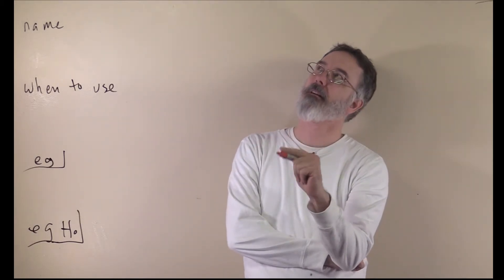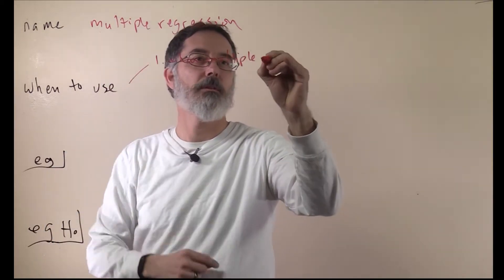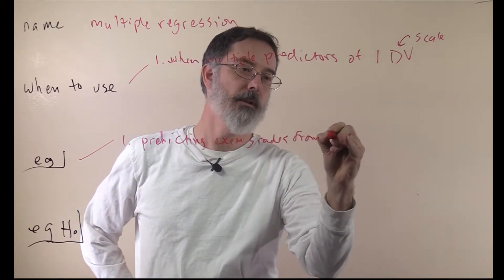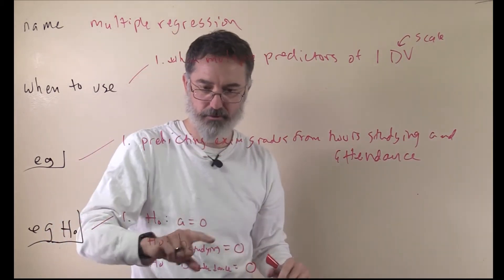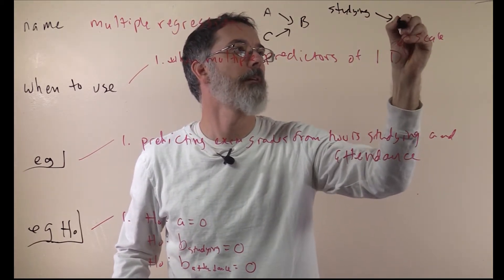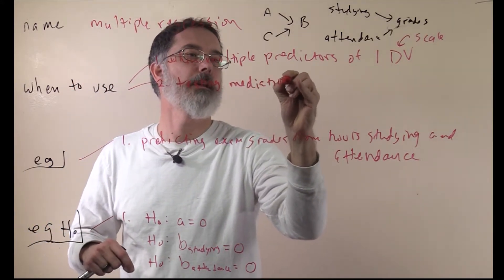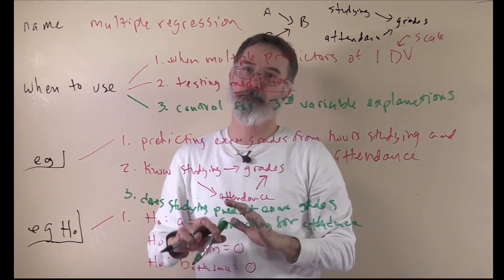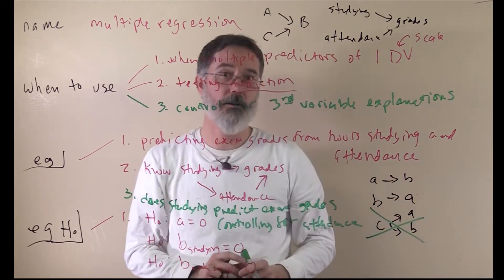video 13.2. multiple regression introduction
closed captioning text:
Now we are going to talk about the very last parametric statistical test for this whole class. It is called "multiple regression." It is like simple regression, except for with multiple regression, you have more than one predictor variables predicting one outcome variable.

So you could use this when you have multiple predictors of one outcome variable. It is always one outcome variable for a multiple regression, and this dependent variable for multiple regression should be scale (should be interval or ratio). The predictors don't need to be scale, though. They can be grouping variables or anything like that.

So, an example for when you have multiple predictors would be predicting exam grades from hours studying, like we did for simple regression, but now we could also include attendance. How many days that you attended lecture. Now we have two variables that are predicting exam grades. We will probably be able to do a better job predicting exam grades because we have more information. We have this additional attendance information, which will probably predict exam grades in ways that hours studying didn't, because you hopefully learn stuff in lecture, as well as at home studying.

So here, the null hypotheses would be... There would be one for the intercept, so that we would say a = 0, and then there would be another null hypothesis for hours studying, the slope for studying is 0, and a null hypothesis for attendance, and the slope for that is 0. So all that this would mean is that there is no correlation between hours studying and exam grades, in this case, controlling for attendance. We will get into more of what "controlling for a variable" means in a little bit. This one down here, so the null hypothesis is that there is no relationship, the correlation is zero ... [really] the slope is zero for attendance and exam grades, when you are controlling for studying. So this is one context where you would use multiple regression, when you have multiple predictors, and you are trying to predict one outcome variable. Statisticians draw this relationship where you have multiple predictors predicting one outcome variable like this. This is one variable. It is predicting the outcome variable, and this is another variable predicting the outcome variable. So, in our case, we are predicting grades from studying and attendance. You have studying predicting grades, and attendance predicting grades. Here, you have multiple predictors predicting the one outcome variable.

Another use that statisticians have for multiple regression is to see if one variable mediates the relationship between two other variables. I will say that this use is for testing mediation. For this, let's go through an example. That might make it easier. Let us say we already know that studying predicts grades, because we did a simple regression, and there was a statistically significant relationship between the two. Now what we are wondering, is the reason that studying predicts grades is because studying, that extra studying, maybe gets them excited about the topic and so they attend class more. When they are in class, they see the lectures, and they learn from those lectures and it is actually THIS thing that causes an increase in the grades. This is how you would draw a mediation relationship, where studying increases attendance, and attendance increases grades. This would be called the "mediator," and this is the variable that is causally between these two. So, a more plausible example might be drinking caffeine increases alertness, and increased alertness causes better detection of, I don't know, hidden pictures in an image. Statisticians use multiple regression to test for mediation, to see if one variable goes between two other variables. We are not going to get in depth about how that is done in this class, but it is a common use for multiple regression.